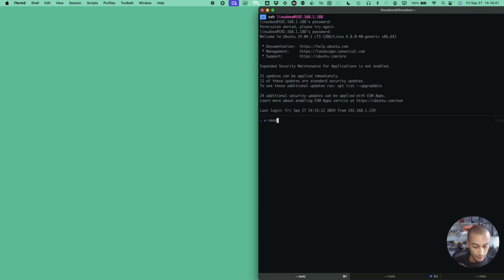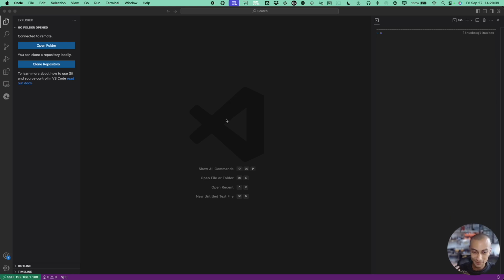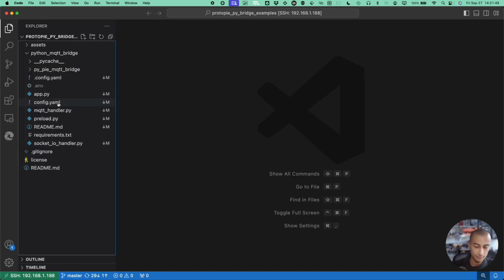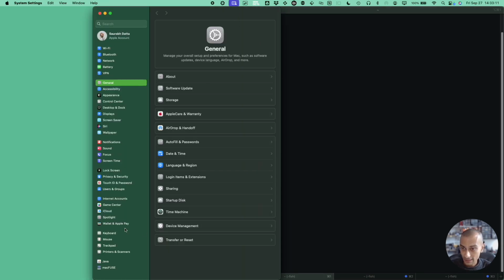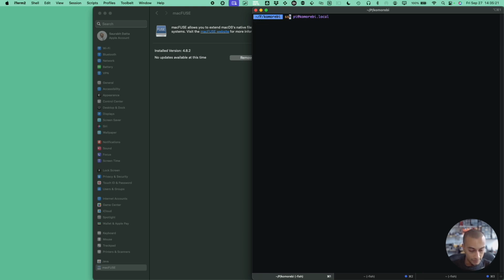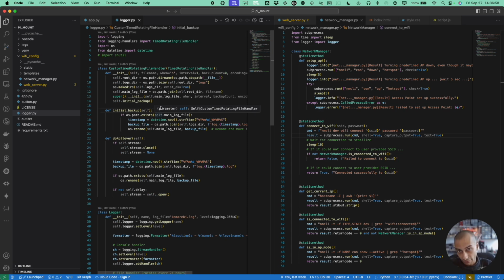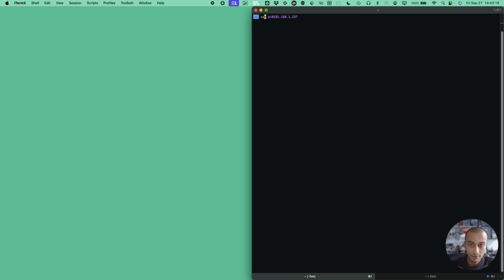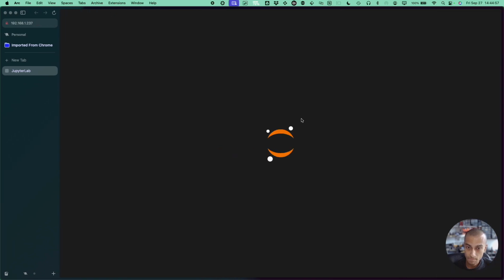How to program directly in a Linux machine from your mac-book?